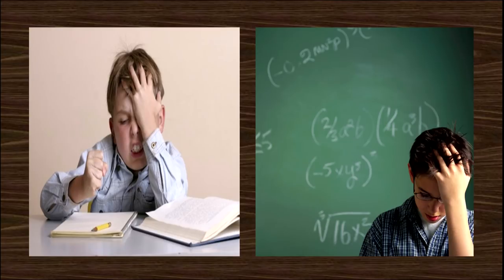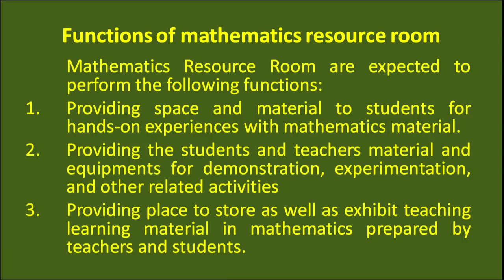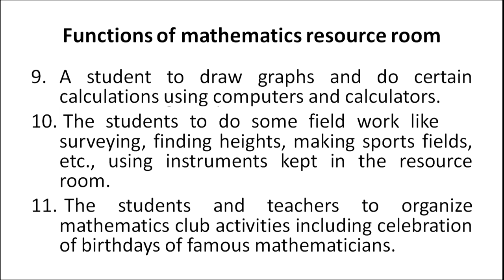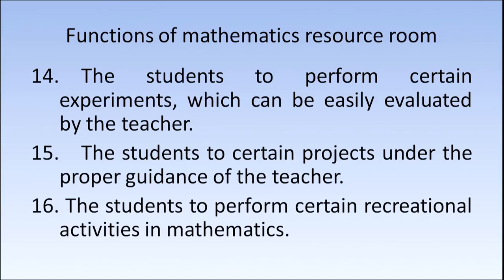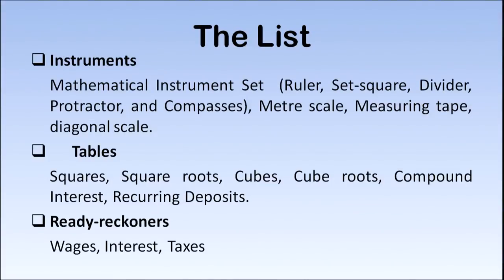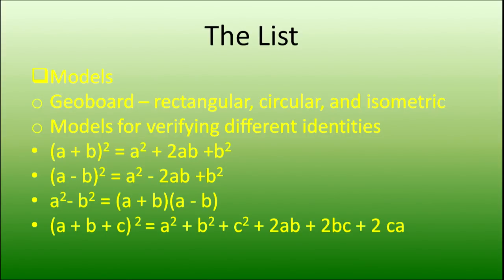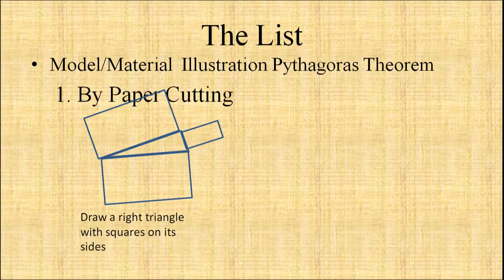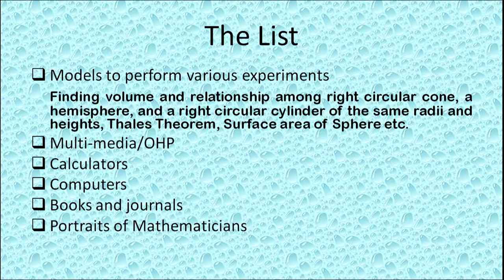Mathematics Resource Room